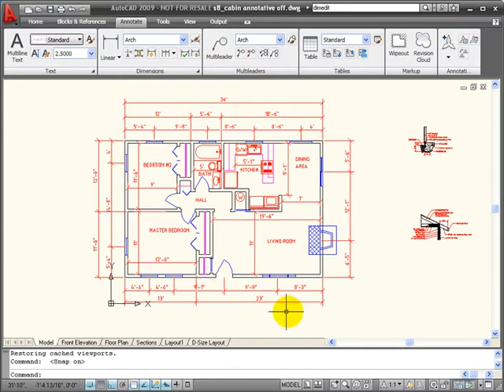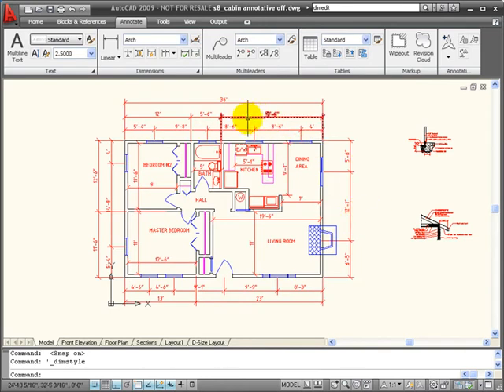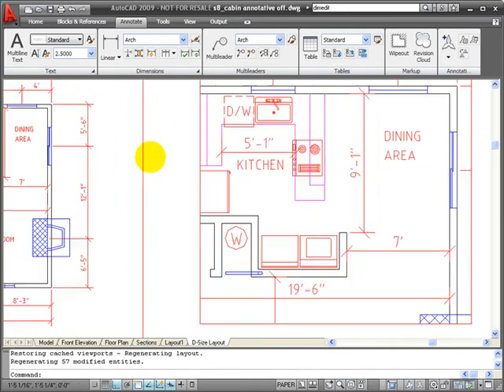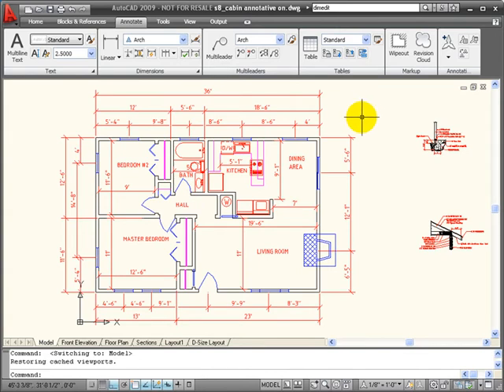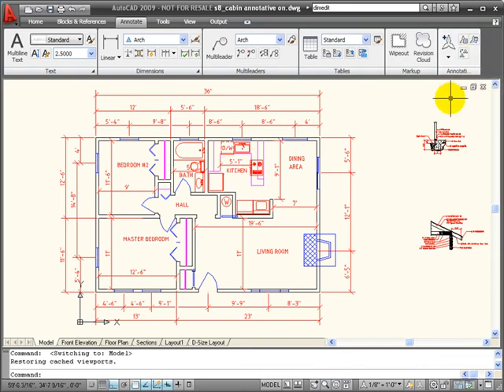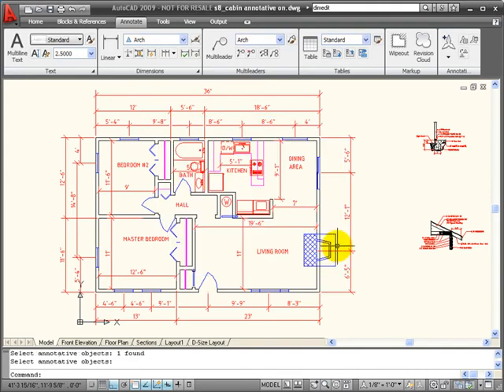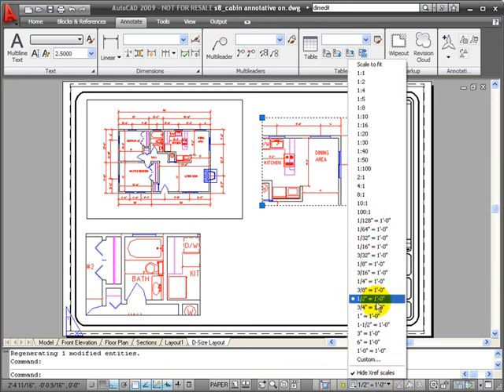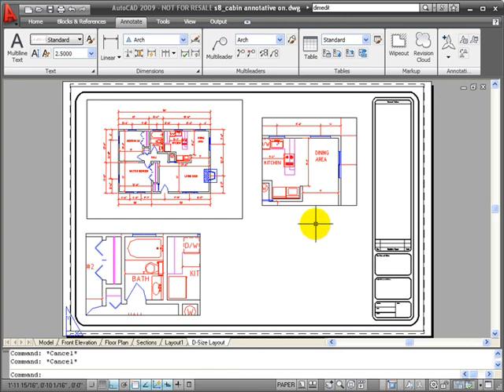7.1 Annotation Scaling